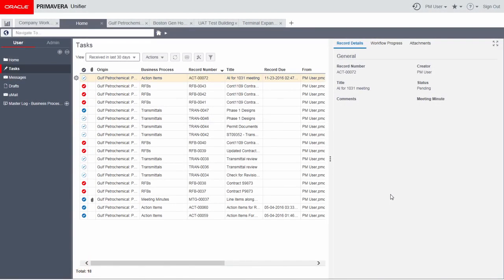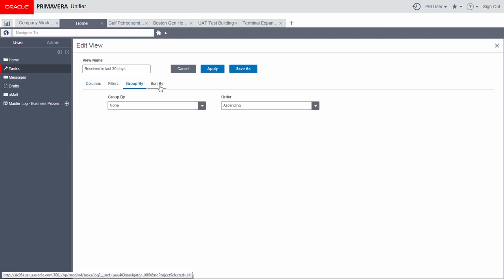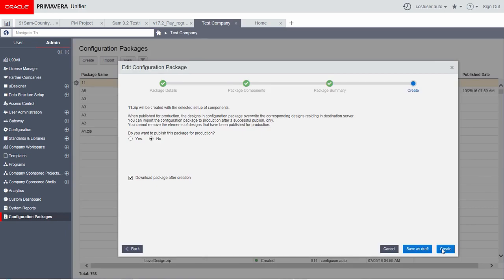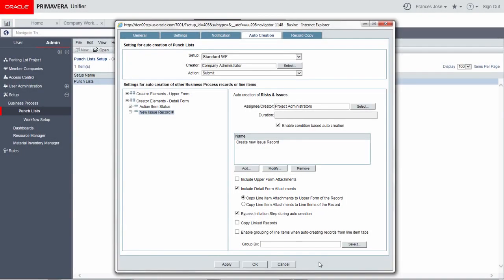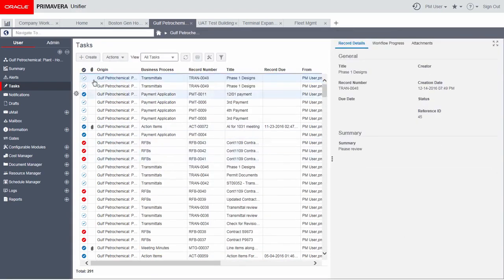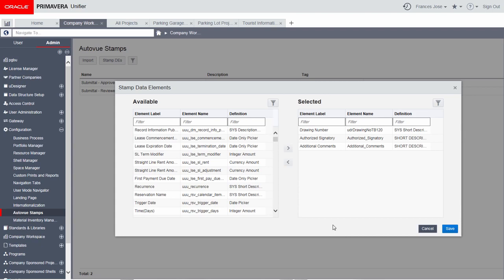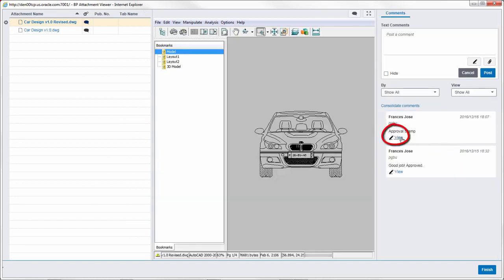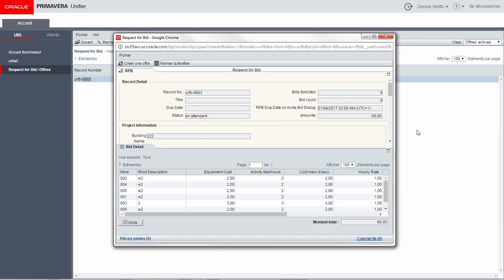Oracles Primavera Unifier - New Features